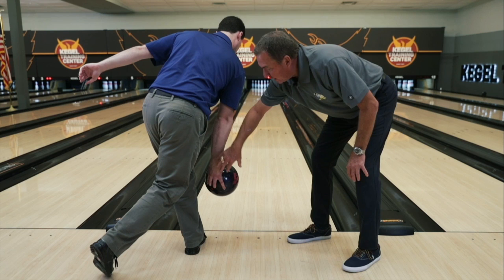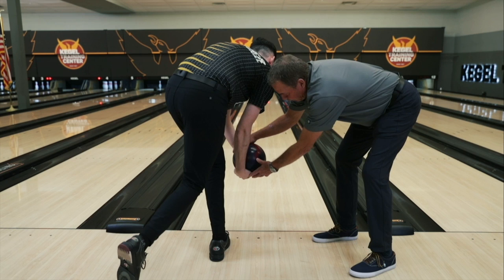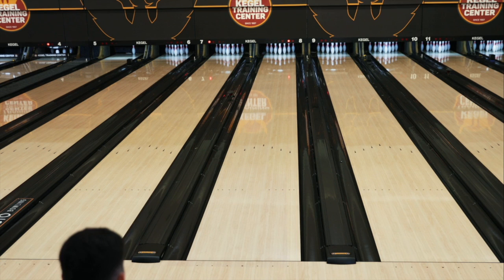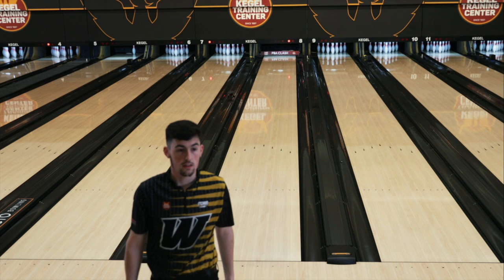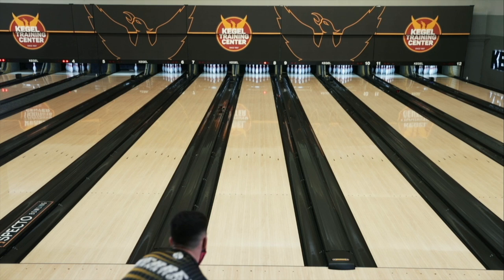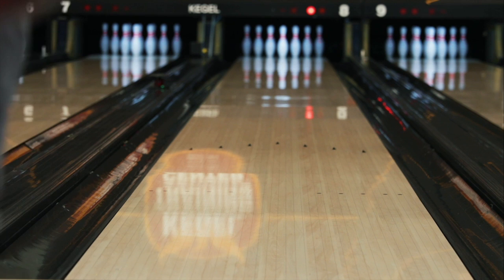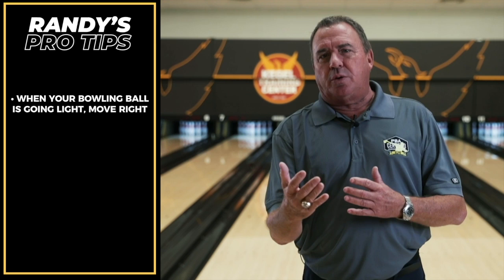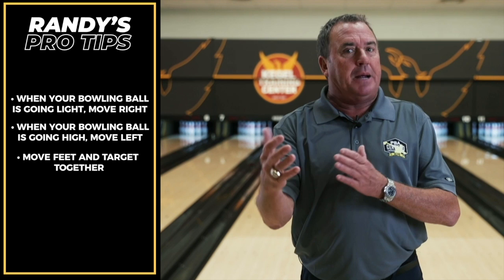Randy Pedersen's Pro Tips | How to Properly Hook a Bowling Ball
PBA Hall of Famer Randy Pedersen talks about how to properly hook a bowling ball, how to target on the lane, how to shoot corner pins and how to increase your strike percentage.